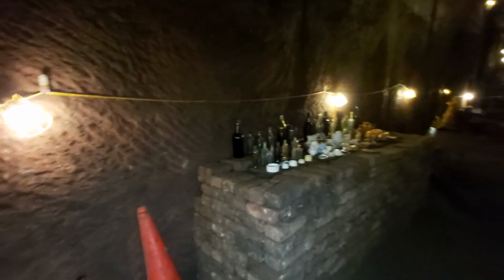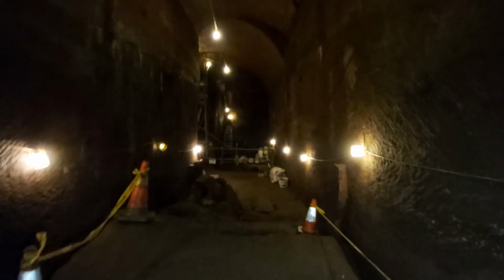No 6 This time we take a walk around the Banqueting Hall below where Williamson's house once stood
Now we've arrived at the bottom of "The Gash" and we enter the "Banqueting Hall", the very large chamber that lies directly below the basement kitchen of Joseph Williamson's house. This is about 30 feet below ground and is about 65 feet in length. We believe that Williamson had his men dig the stone out from this deep quarry and then constructed the basement rooms, before building his 3 storey Georgian mansion above the footprint of the quarry. Much of the excavated stone would have been used in the construction of his houses on Mason Street, although he used an enormous amount of brick too. The arches above are constructed from brick although he did use sandstone in some of his underground structures.